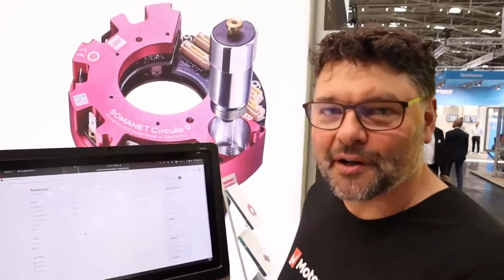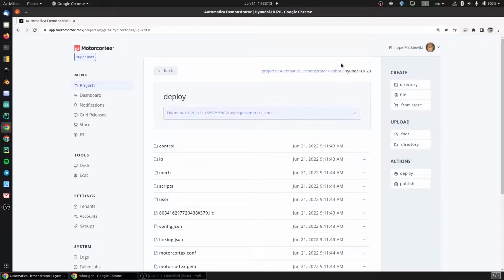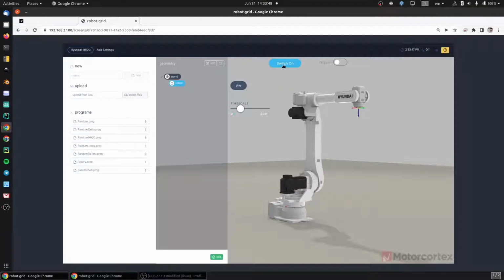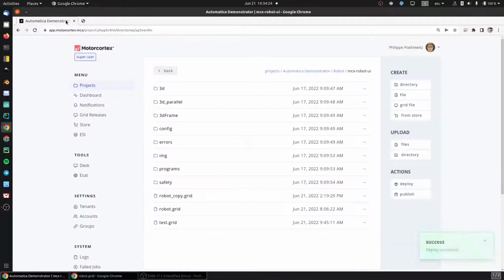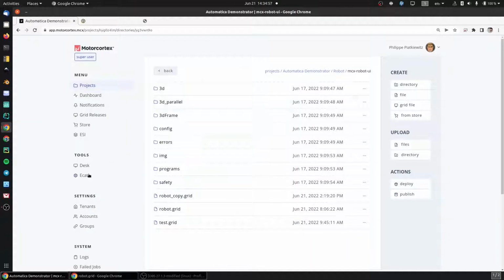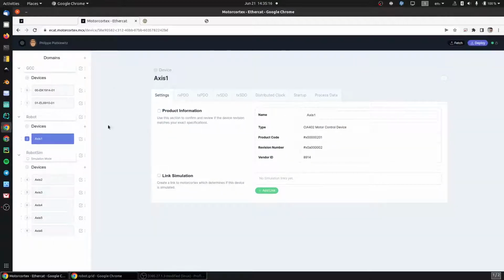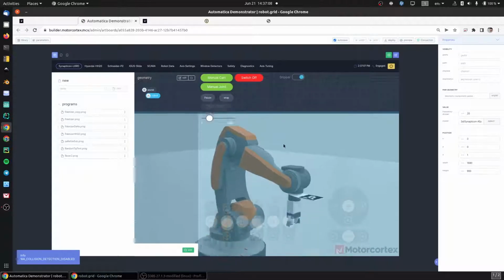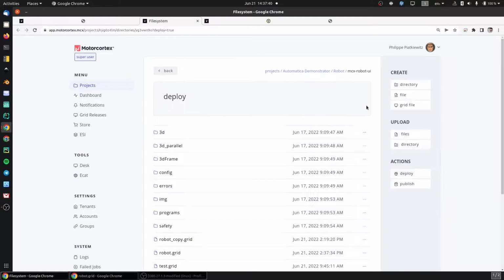Product Launch of Motorcortex Software as a Service (SaaS) at automatica 22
Motion Control Suite MOTORCORTEX is being introduced as a cloud service for all SOMANET Circulo and SOMANET Node customers. Easily manage different projects, set up your EtherCAT devices, design your workspace and start programming your application (robot, cobot, AGV, AMR) with the visual control of a full digital twin.

Synapticon, headquartered in Schönaich near Stuttgart, Germany, with subsidiaries in Shanghai and Redwood City (Silicon Valley), develops and produces innovative software and hardware for sophisticated motion control in robotics and mechanical engineering.

The company miniaturizes high-performance drive technology and integrates formerly discrete components into highly compact electronic products for decentralized motion control. Synapticon's technology leverages algorithms, powerful processors and power electronics, as well as easy-to-use intelligent tools, to achieve factors traditionally realized through mechanical value creation, such as quality, smoothness and precision. This digitalization at the point of motion allows a substantial increase in performance, cost reduction and reduces the development complexity for automation products.

Many of the most innovative manufacturers of robots, automation components and machines use Synapticon to realize better products faster and achieve their most ambitious goals with a reliable and energetic supportive partner.